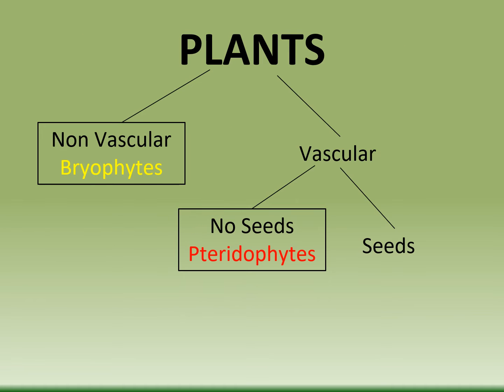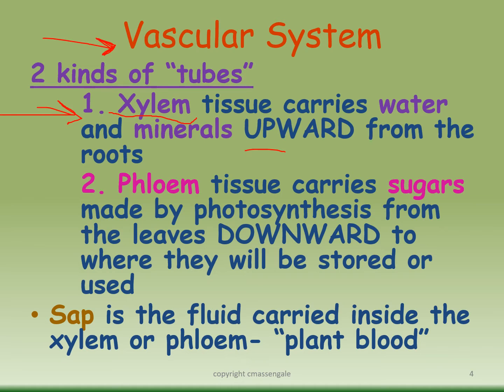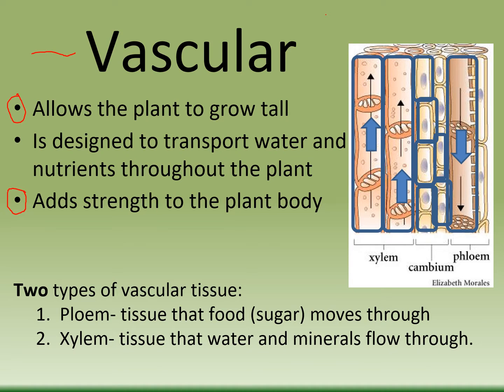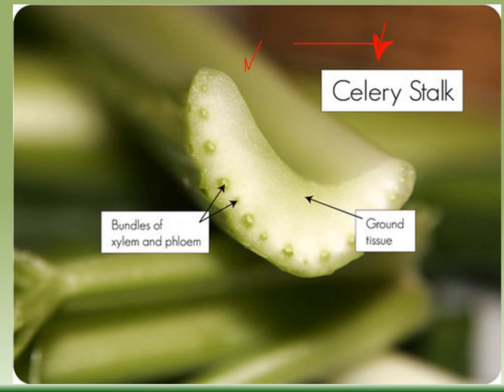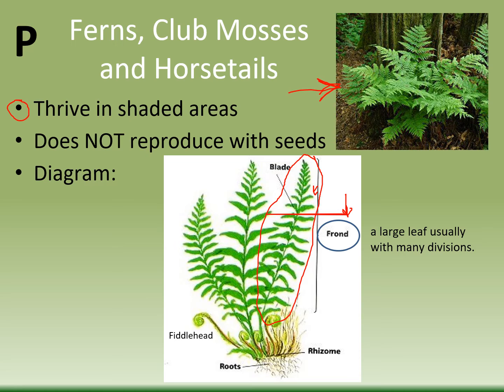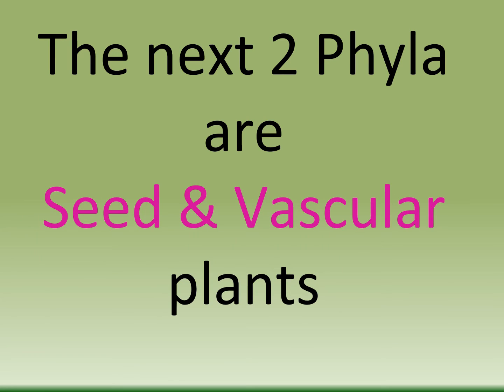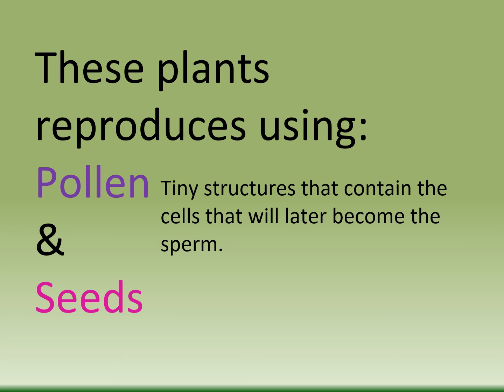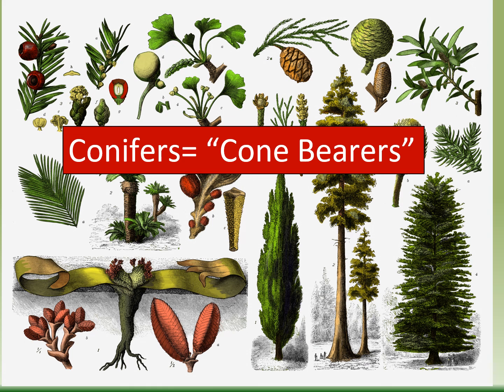Lesson 1B Taxonomy